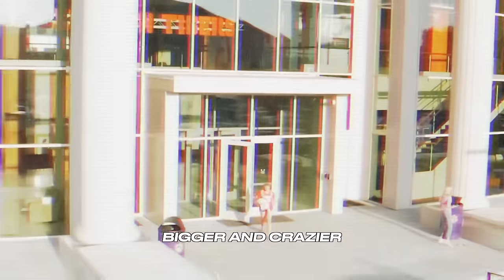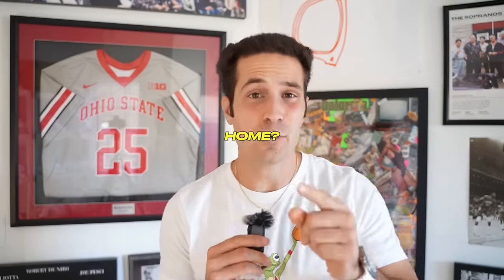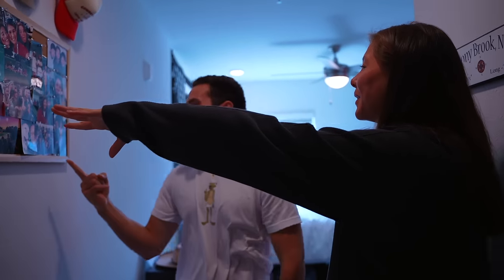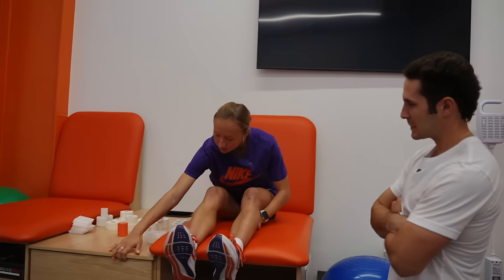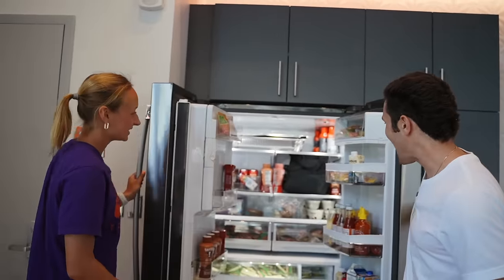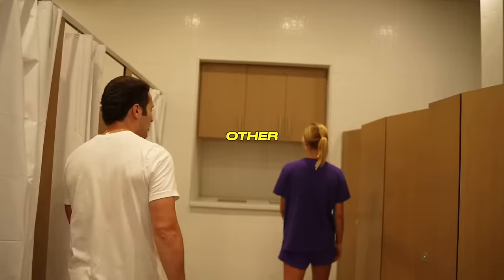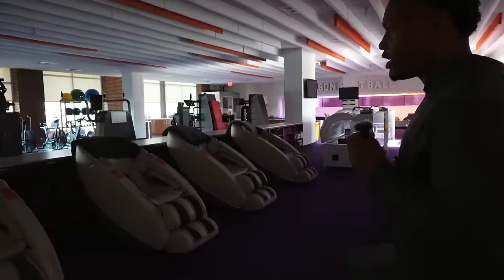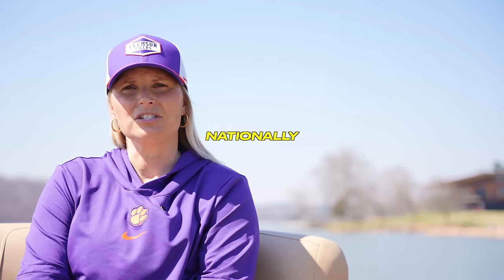I Visited the NICEST Lacrosse Facility in America!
My Lacrosse Gear:
STX Stallion 900 Head
STX Memory Mesh
STX Fiber “O” Shaft
STX Stallion 500 Elbow Pads
STX Cell Shoulder Pads
STX RzR Gloves
Howies Tape
STX Lax Balls

My Camera Set Up:
Sony A7siii (Body)
Tamron 28-75mm
Sony 16-50mm (Wide Lens)
Canon G7Xii
Sony Battery
Rode VideoMicro Mic
SanDisk 128GB SD Card
Rode Microphone